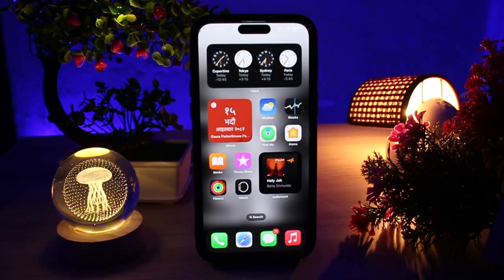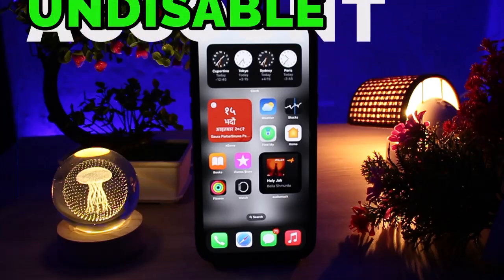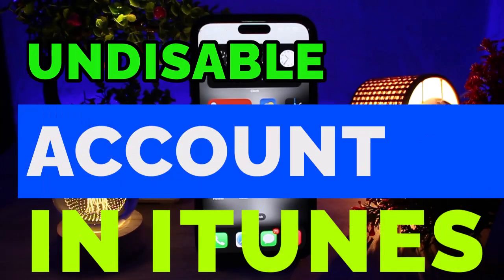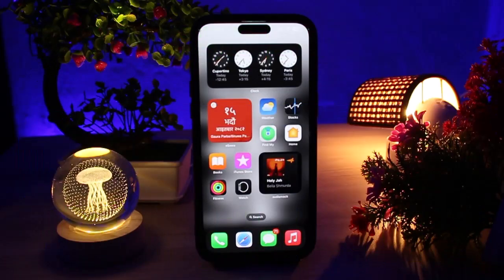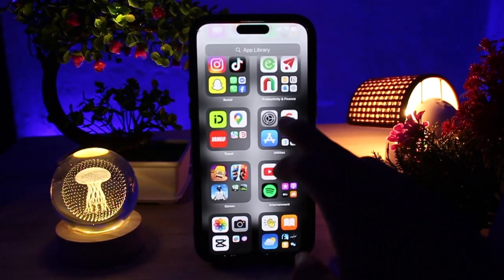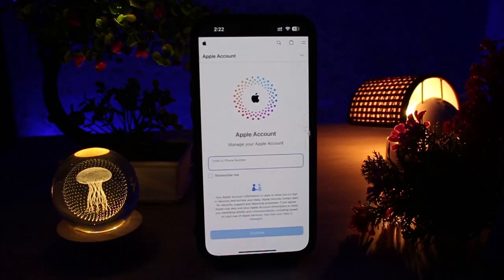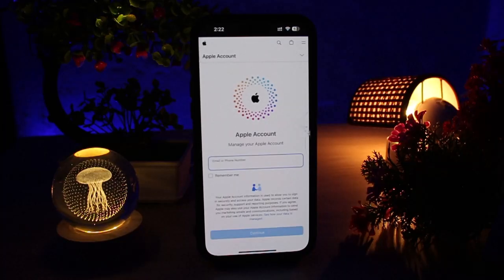Apple ID Tutorial: Enable Disabled Account in iTunes & App Store - Here's How - 2025